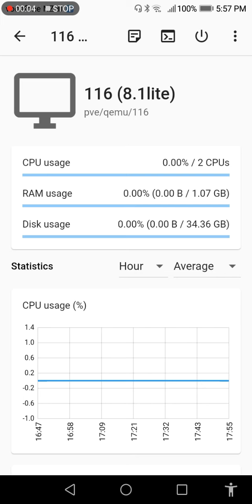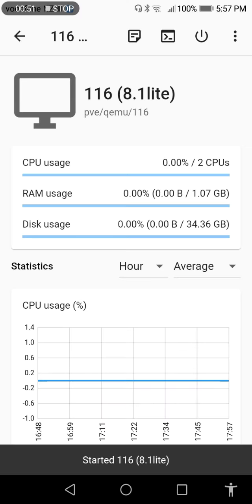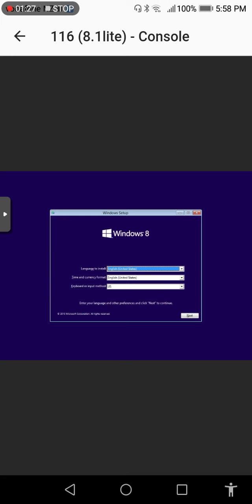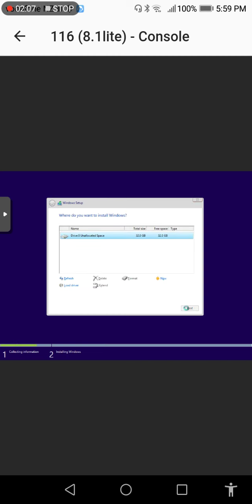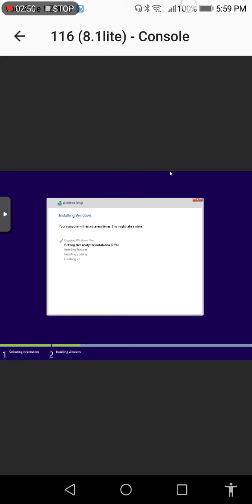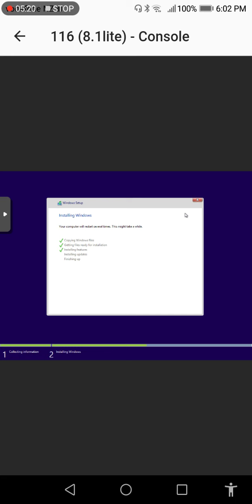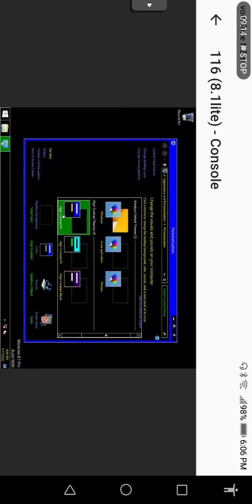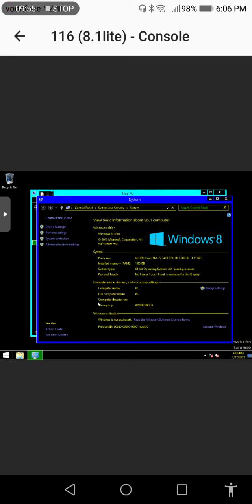Type 1 hypervisor windows 8.1 light installation